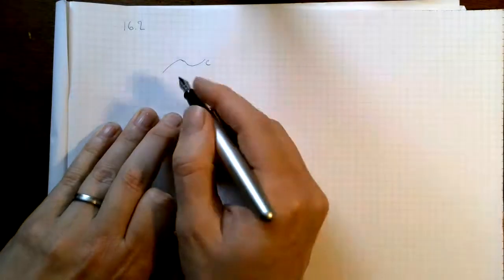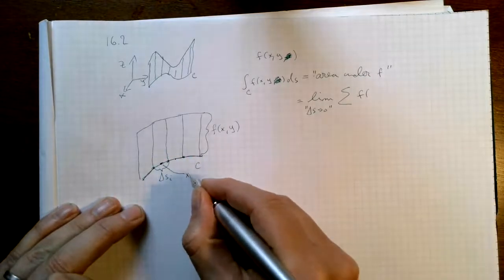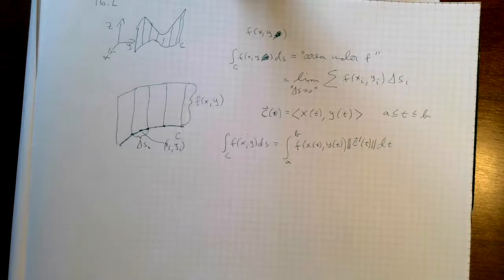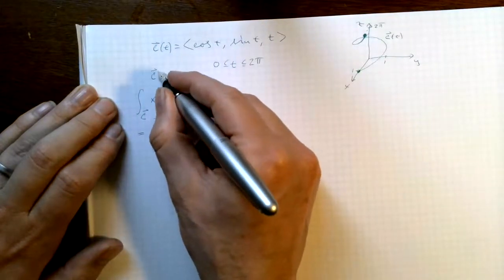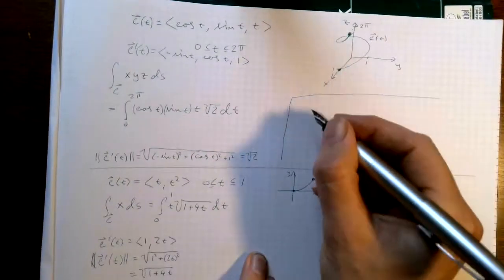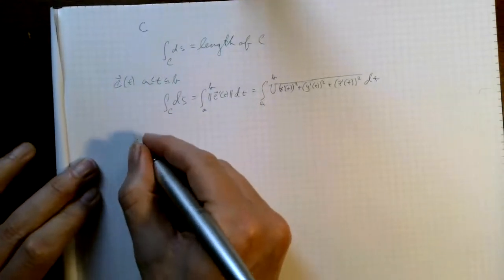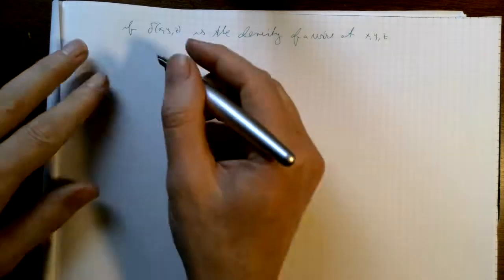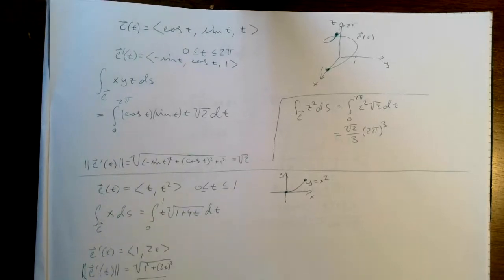S16.2 Line integrals (part 1)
Line integrals of functions. Online lectures for Calculus III at Oklahoma State University.